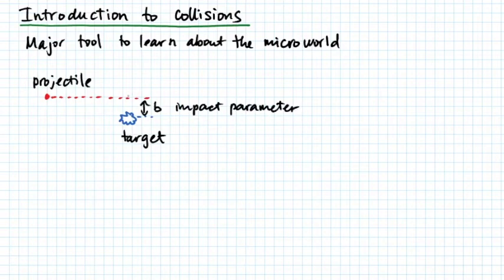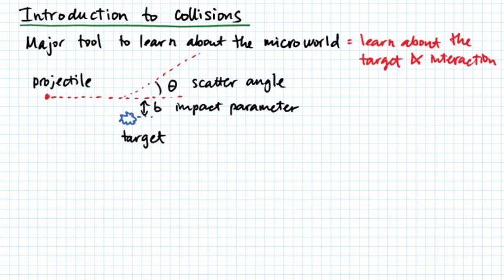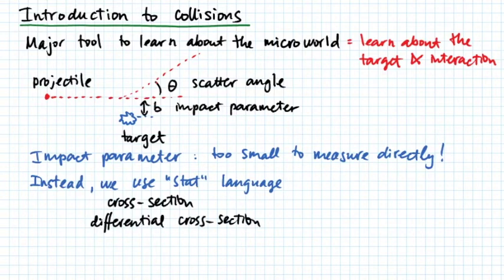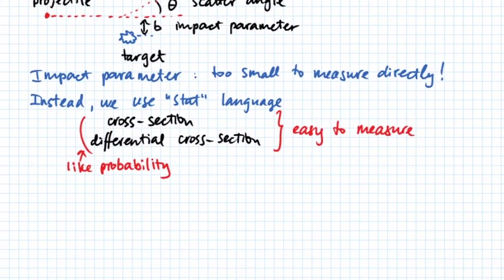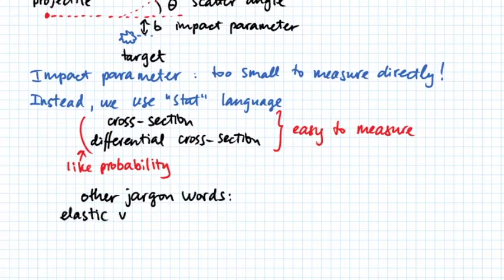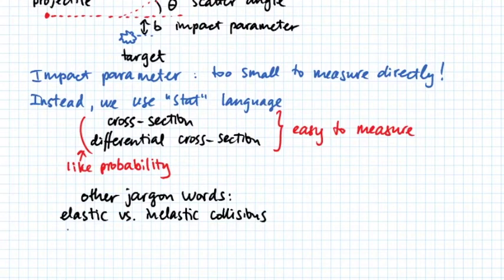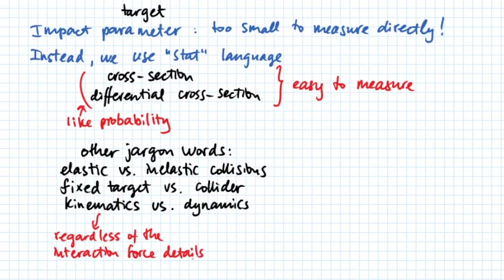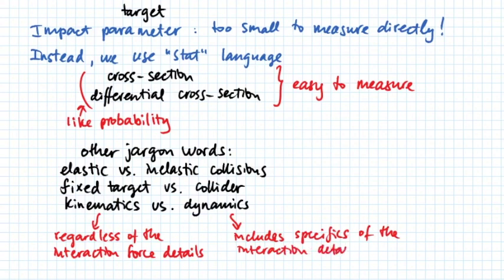Introduction to Collisions